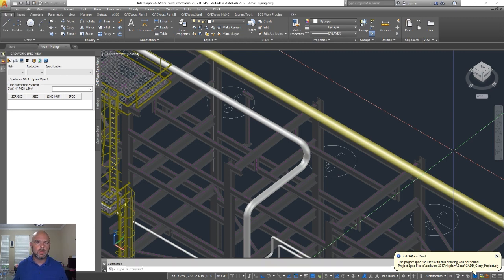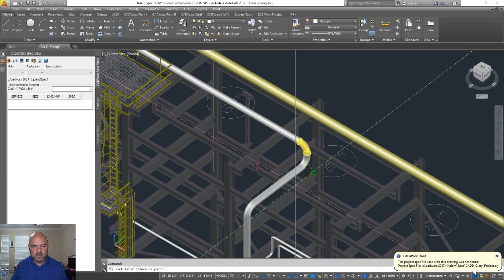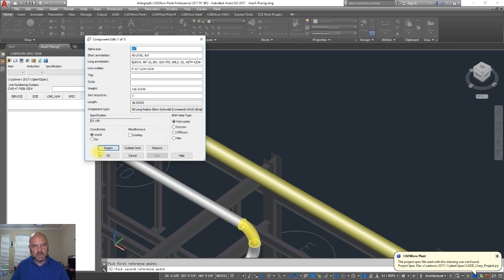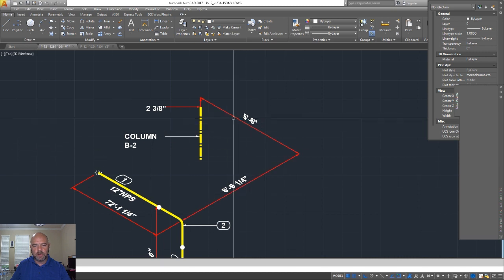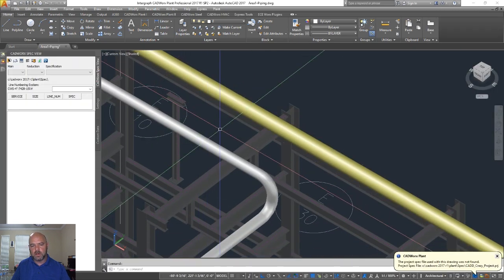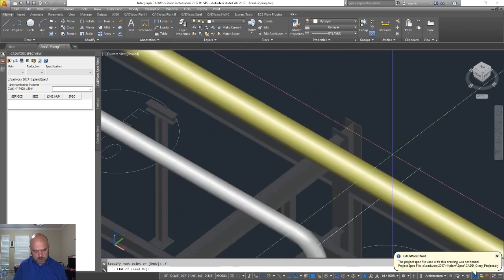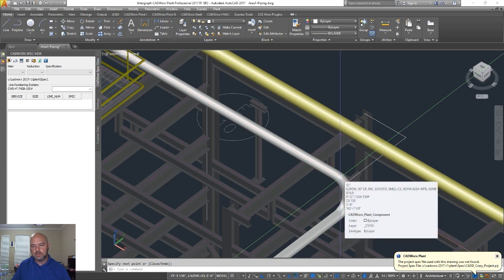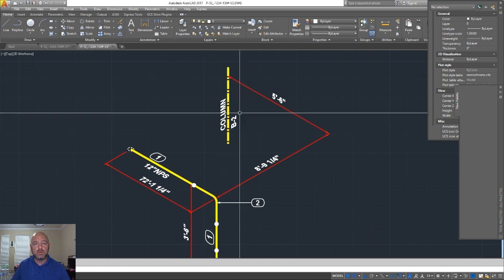CADWorx Reference Dimension for IsoGen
If you want to put a reference dimension on a CADWorx fitting for it to show up in IsoGen , then this video is for you.